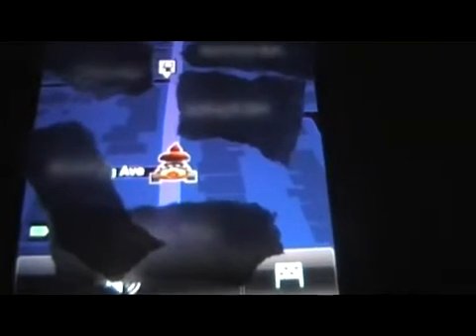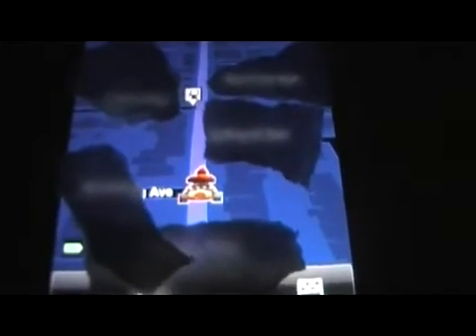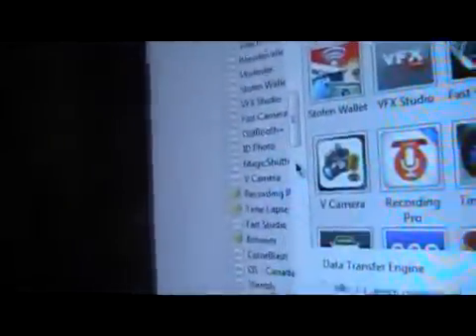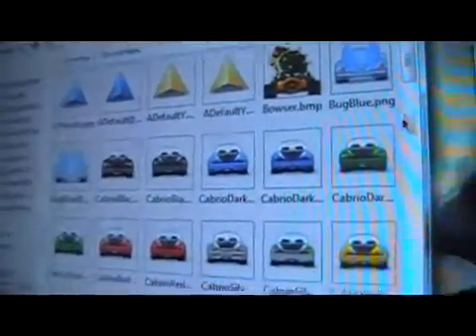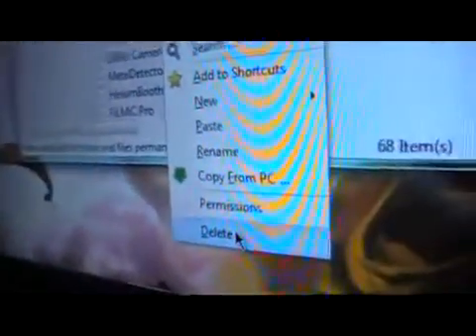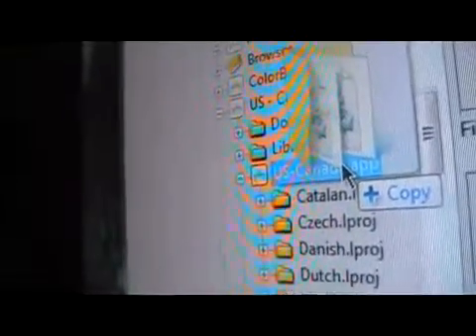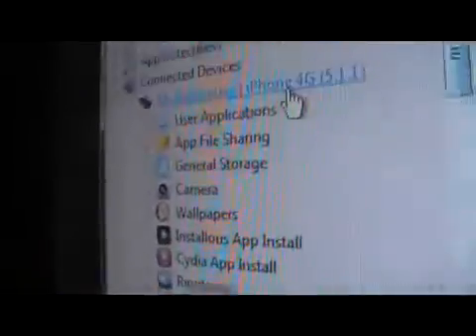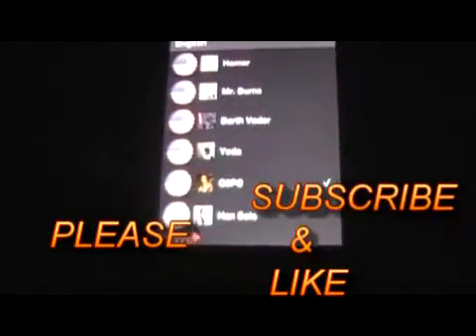TomTom 1.10 HOW TO GET NEW Cars and Voices (All Links Provided) FULL TUTORIAL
In this video is show you how to put the EXTRAS ( Cars and Voices) on your i-Device using iFunbox for windows 7 PC.
You can SSH to your PC or Mac to. This iPhone 4 is on firmware 5.1.1
All LINKS provided Below.

My LINKS